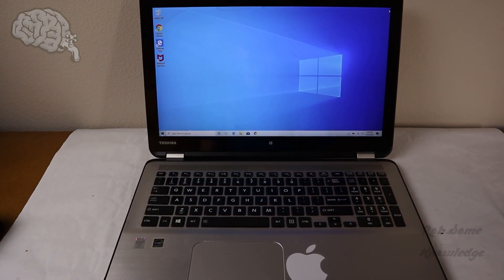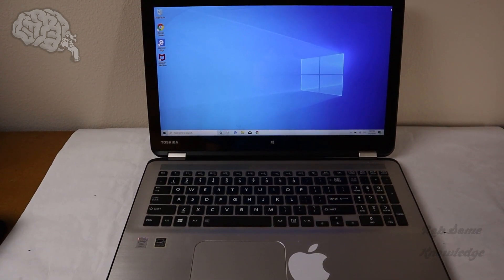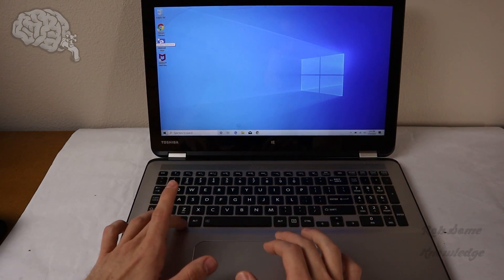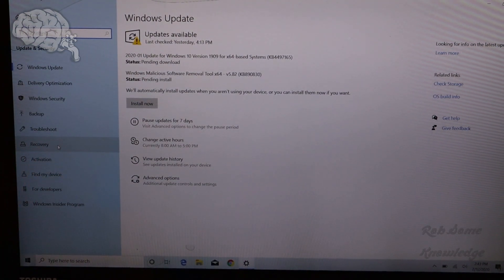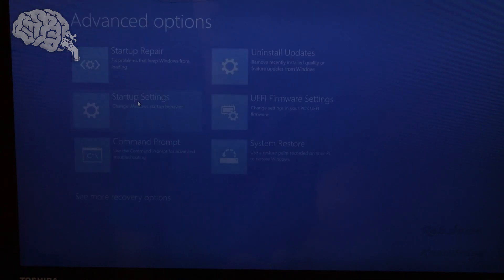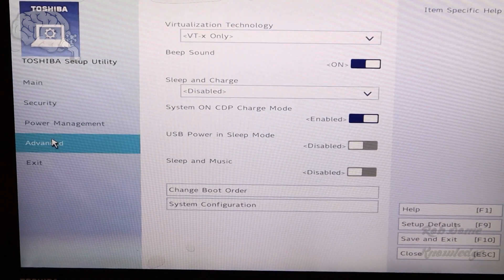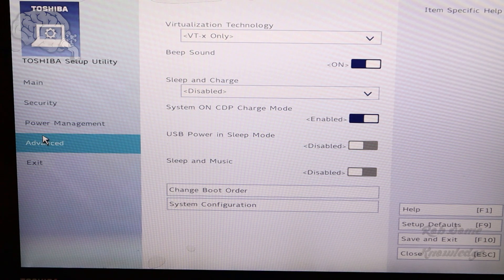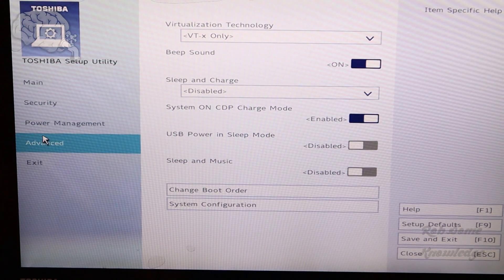How to Access Toshiba Boot Menu | Toshiba BIOS Setup Utility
How to access Toshibas Setup Utility, Boot menu, or BIOS menu